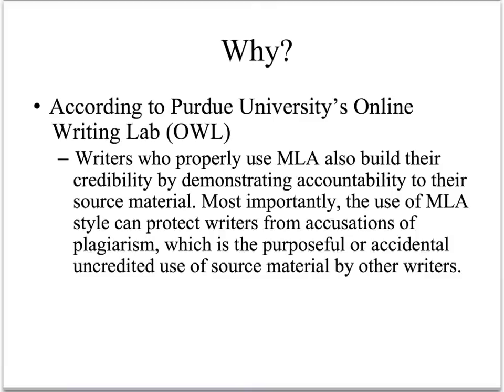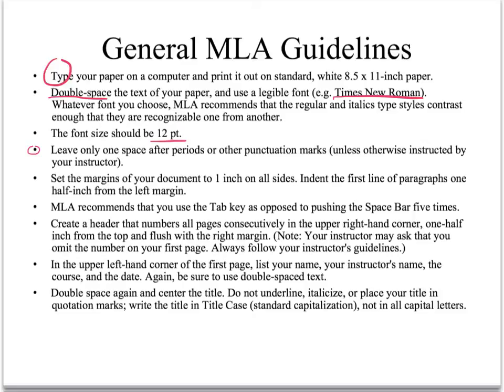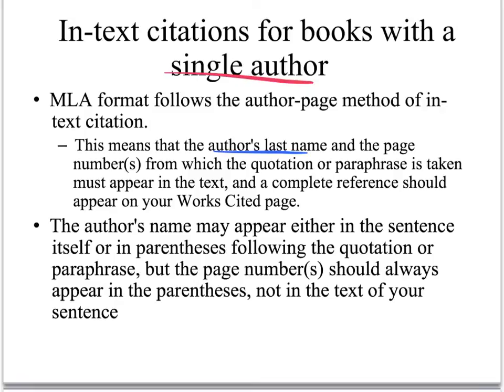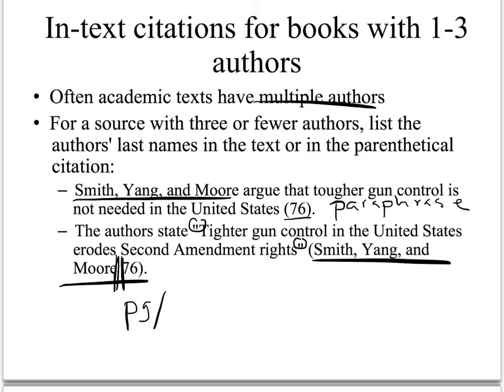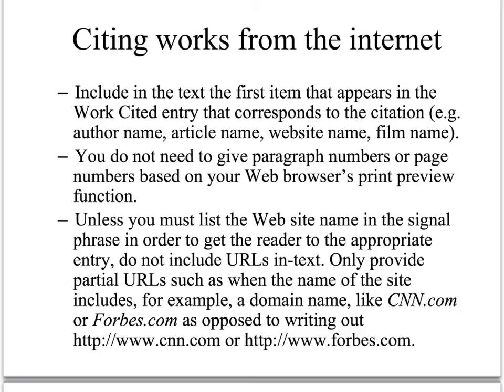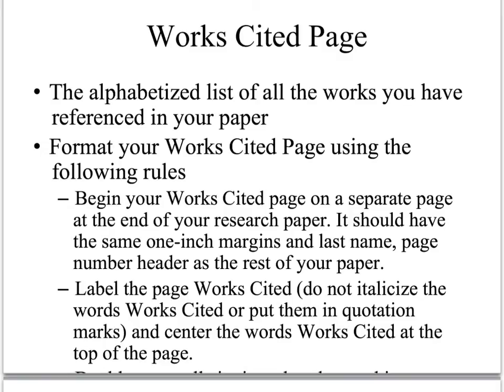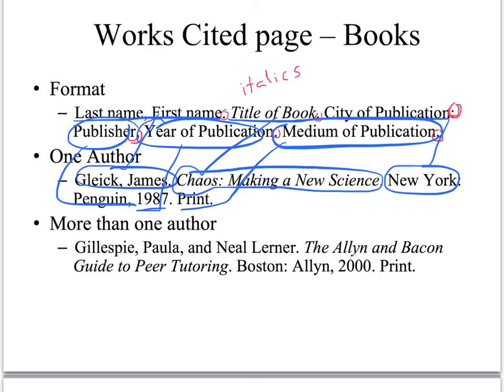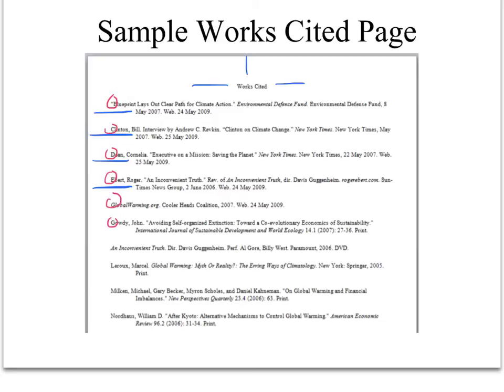How to use MLA Citations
This lecture for the Senior Capstone Project outlines how to use MLA-style citations in a research paper.